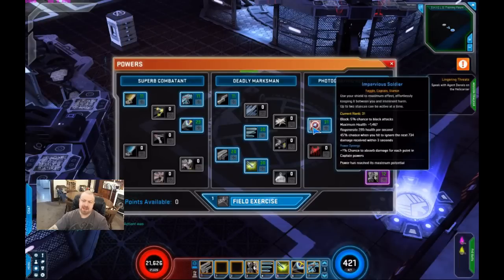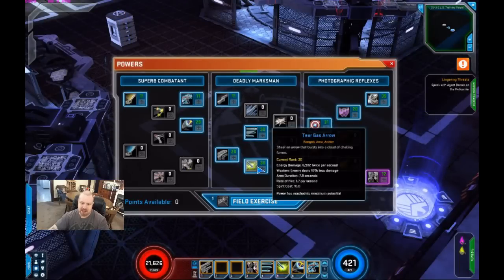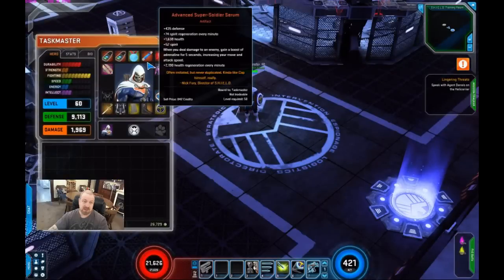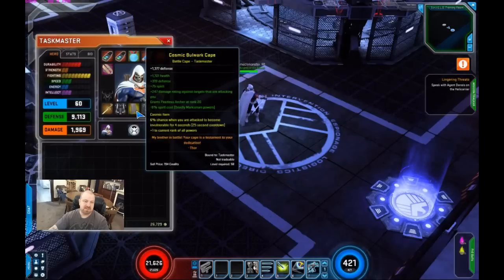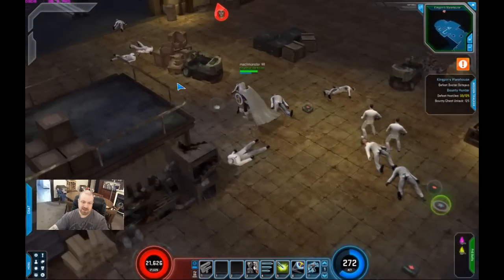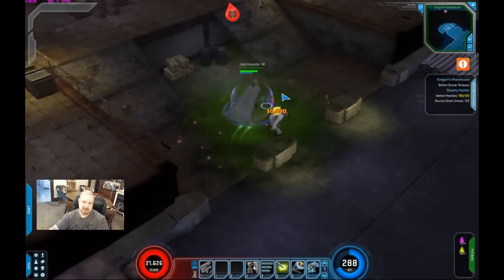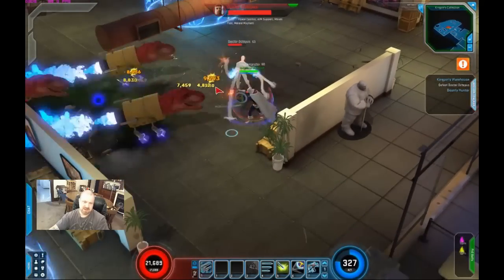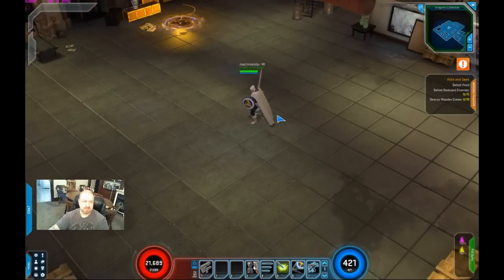Marvel Heroes Patch 2.49 Taskmaster "Eagle Eye" build guide cosmic able? Watch.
Different, not really. "I almost beat Thor with this move." "I prefer Eagles over hawks, hawks are smaller and I'm not small." So there you have it, Taskmaster has spoken on this iteration of his superior prowess at work.